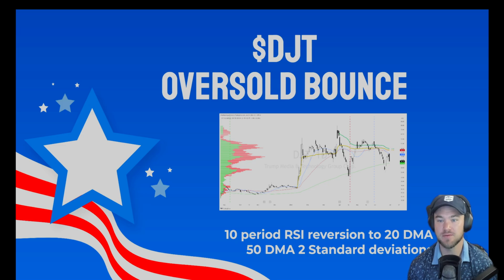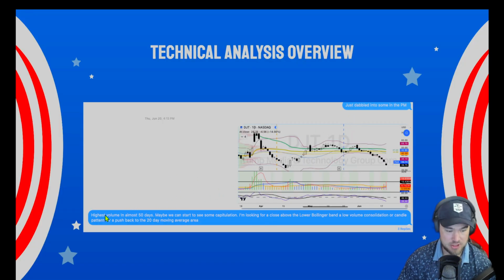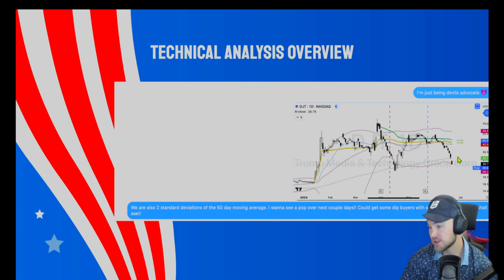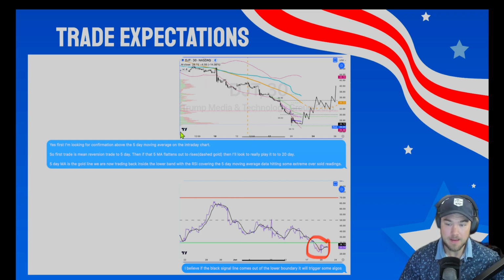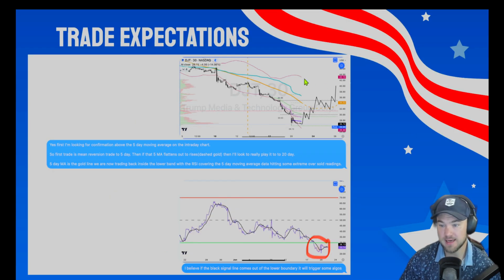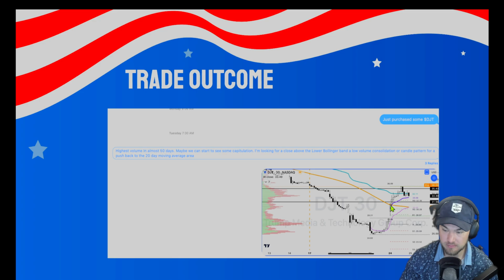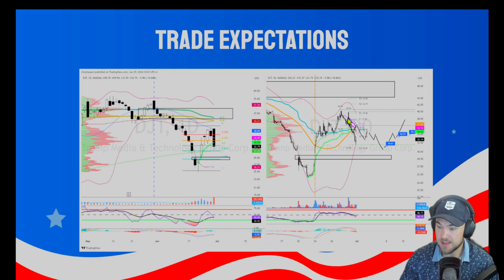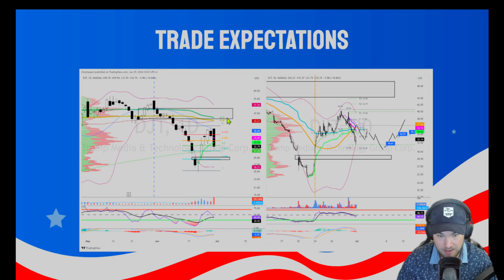🚀 Analyzing $DJT: Is the Oversold Bounce Signaling a New Trend?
Welcome to our latest analysis on $DJT! In this video, we'll dive deep into the recent oversold bounce and explore its implications for future market trends.

Agenda:

    Recent Technical Analysis: Understanding the 10-period RSI reversion to the 20 DMA and the 50 DMA 2 Standard Deviations.
    Trade Expectations: What we anticipated and the expected market behavior.
    Trade Outcome: How the trade played out and the lessons learned.
    Future Outlook: Upcoming trends and potential market movements.

Inspirational Quote:
"Perseverance and spirit have done wonders in all ages." —George Washington

Correction:
In the video, I mistakenly referred to a pattern as a morning star. It is, in fact, a piercing pattern.